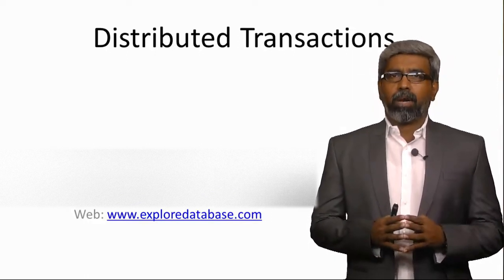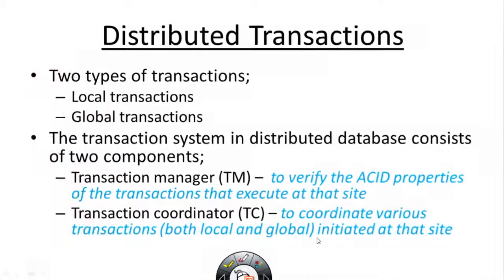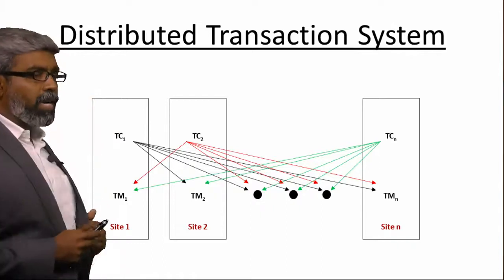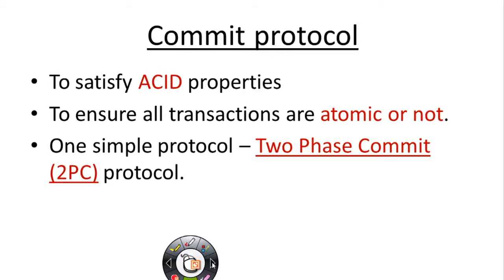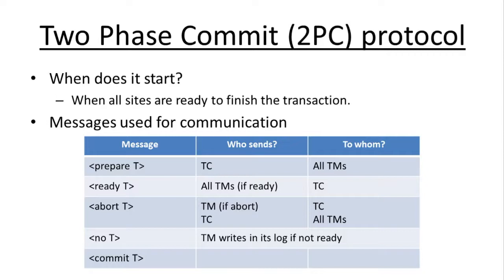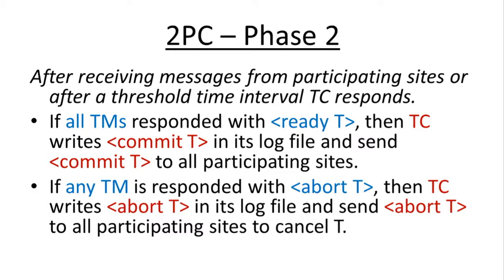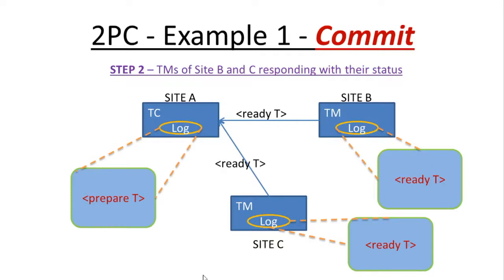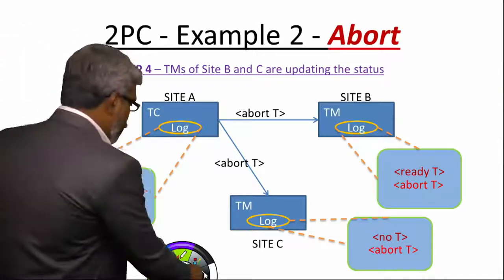Transactions in Distributed Database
This video lecture is about handling transactions in distributed database environment including the commit protocols and their graph representation for under graduate computer science students.